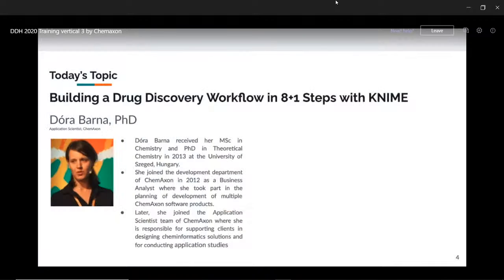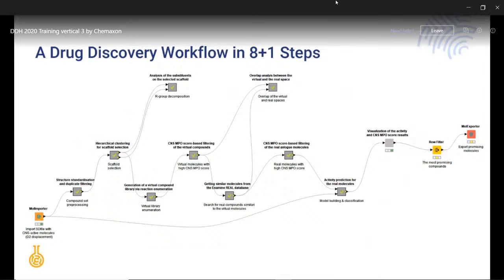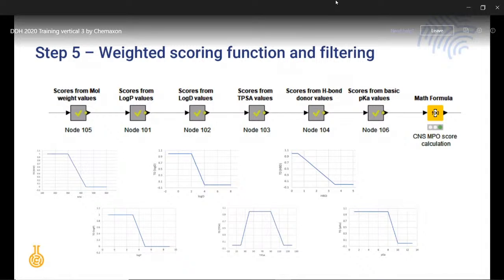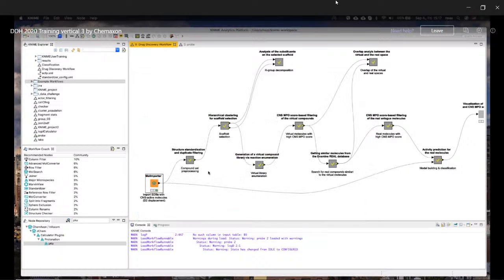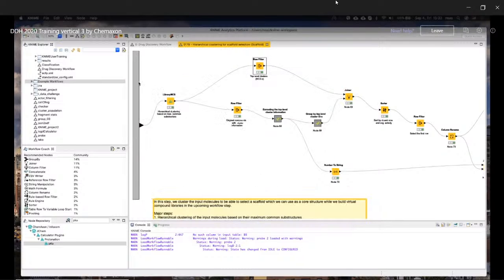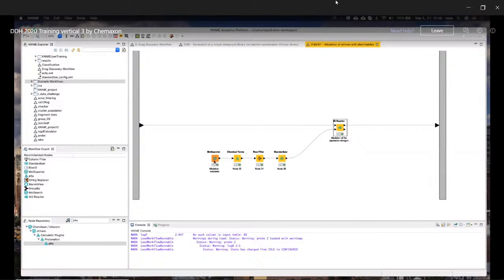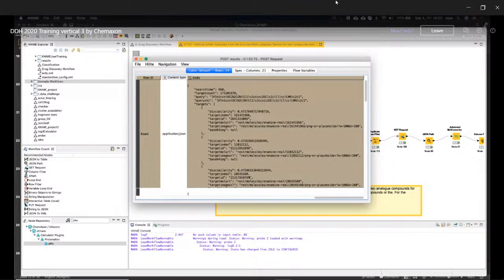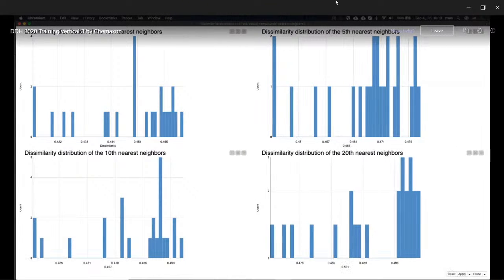DDH 2020 Training vertical 3 by Chemaxon